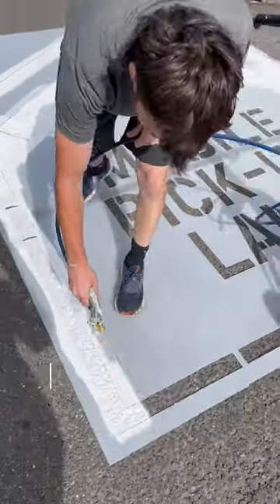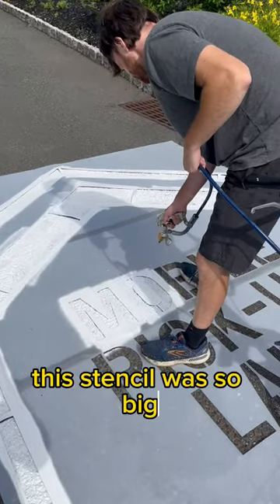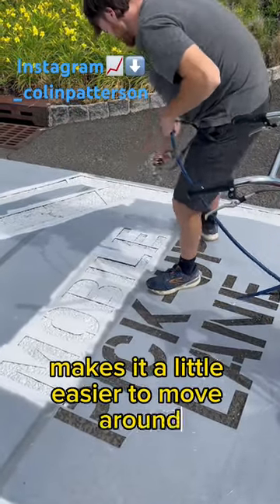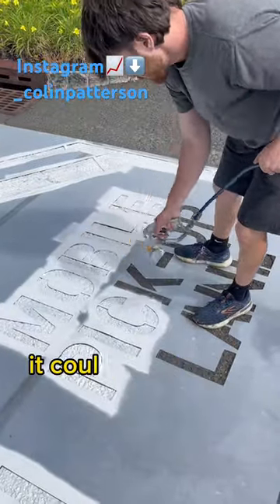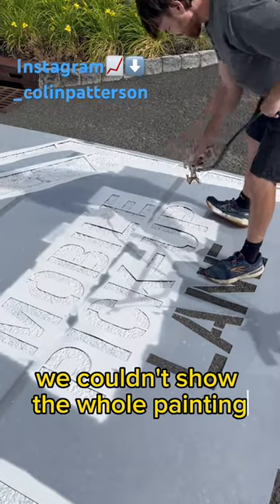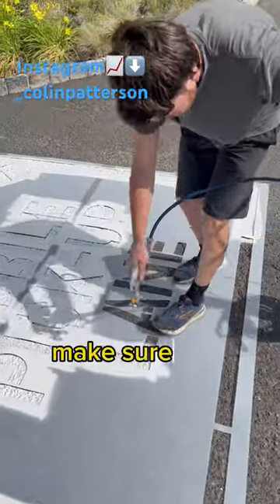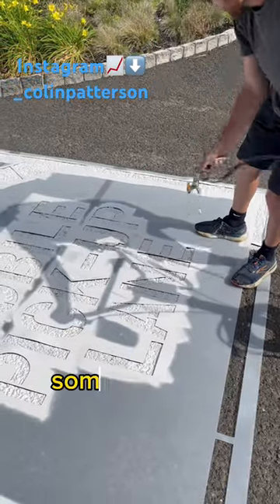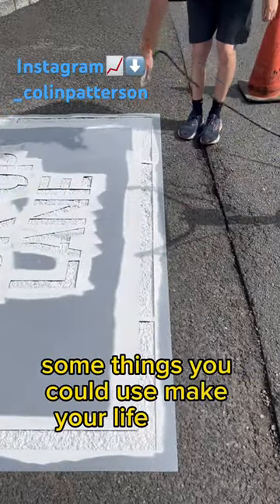How to Paint a HUGE STENCIL 🎨